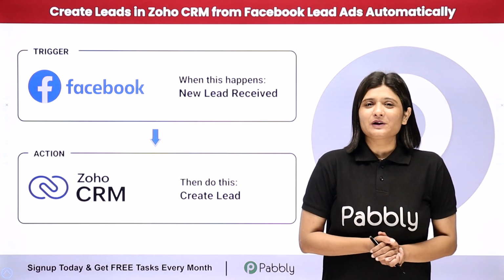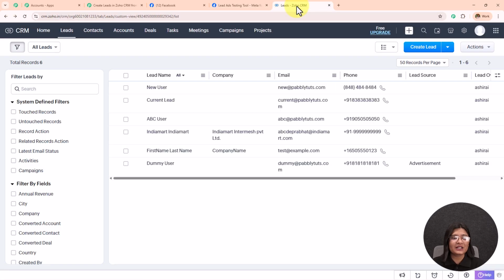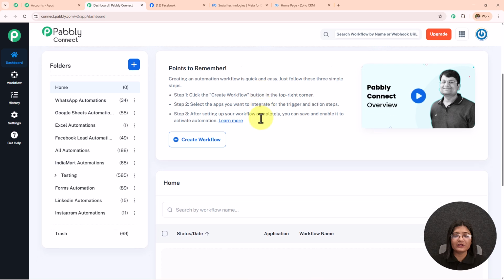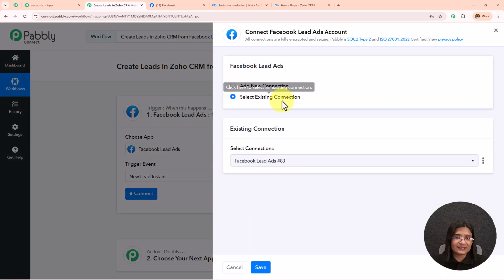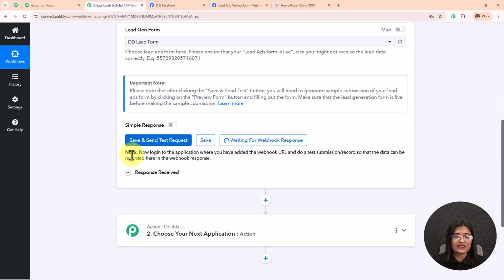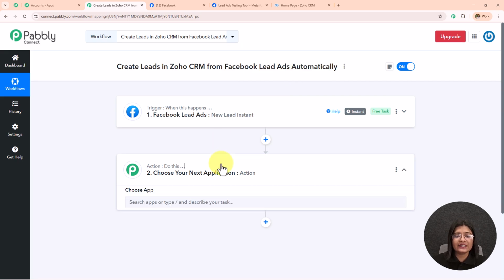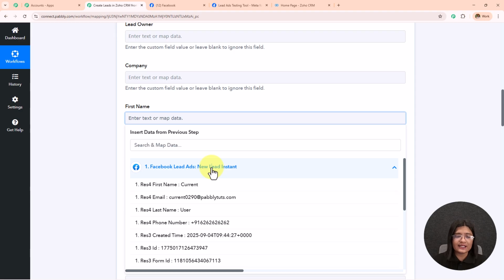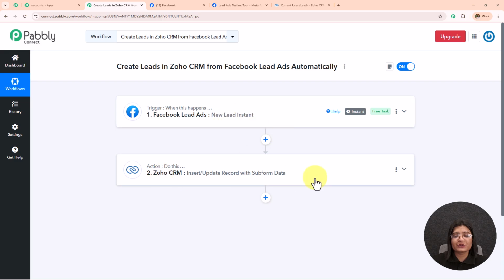How to Create Leads in Zoho CRM from Facebook Lead Ads Automatically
In this video, you'll learn how to automatically create leads in Zoho CRM from Facebook Lead Ads. We’ll guide you through the steps to connect your Facebook Lead Ads with Zoho CRM to effectively capture and manage your leads. Pabbly Connect simplifies this process by automating the data transfer between these platforms, eliminating the need for manual entry. With this automation, you can save time and ensure that no lead is missed during your marketing efforts.

Use Case:-

I want to automatically create leads in Zoho CRM from my Facebook Lead Ads submissions for better lead management and tracking.

Benefits of Pabbly Connect:

1. Automation: Save time, money, and resources by automating tasks.

2. Integration: Connect various web services to create efficient workflows.

3. Security: Enjoy industry-standard security for your data.

4. Scalability: Easily add new applications and services to your workflow.

5. Cost-effective: Choose from plans suitable for different business sizes, with no charges for internal tasks.